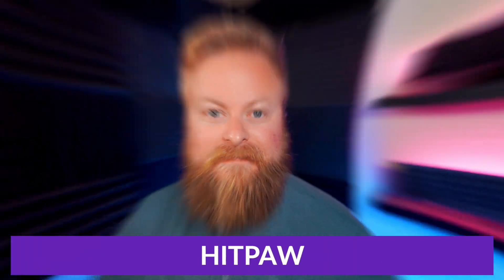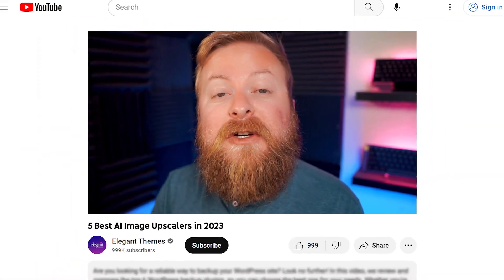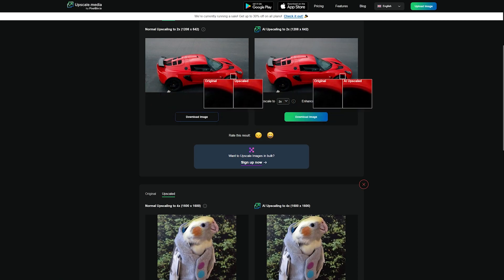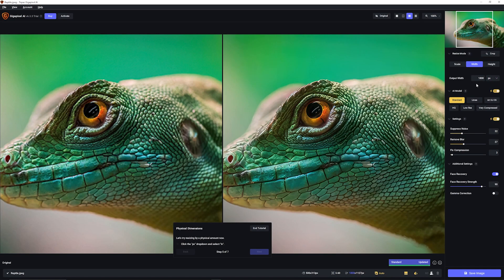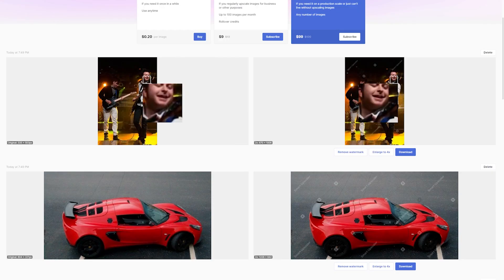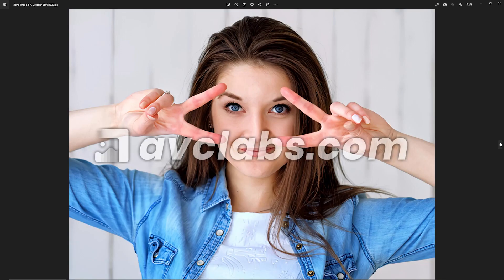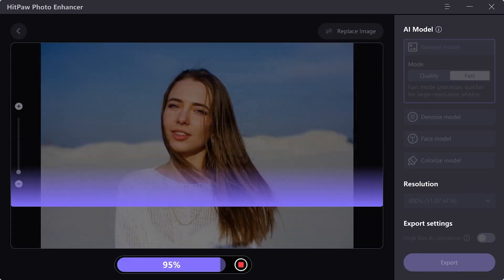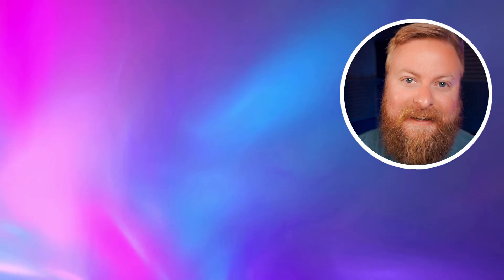5 Best AI Image Upscalers in 2024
We’ve all heard of popular AI art generators like Midjourney and Jasper Art. But the power of AI extends beyond image generation, allowing you to edit images like never before. Like AI image enhancers that can edit images with fantastic results, AI image upscalers can make your existing images larger without losing quality. In this video we will go over the 5 Best AI Image Upscalers in 2024!

Timestamps ⏰
0:00 Intro
0:16 HitPaw
01:04 Upscale. media
01:38 Gigapixel AI
02:16 Icons8 Smart Upscaler
02:46 AVCLabs Photo Enhancer AI
03:23 Our Favorite